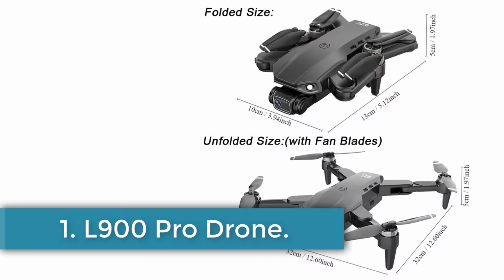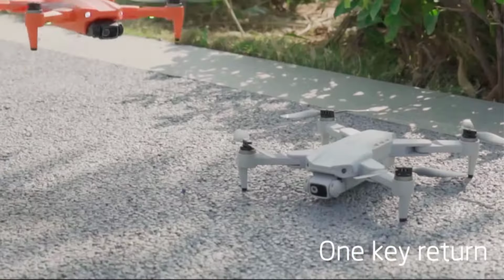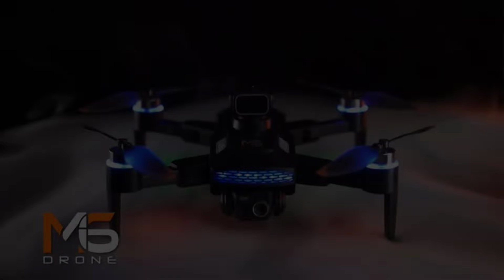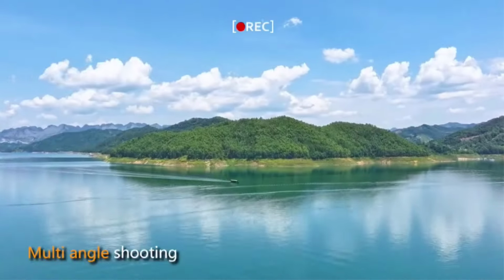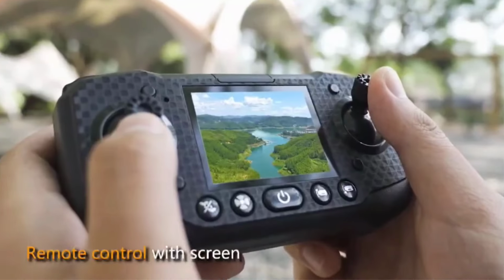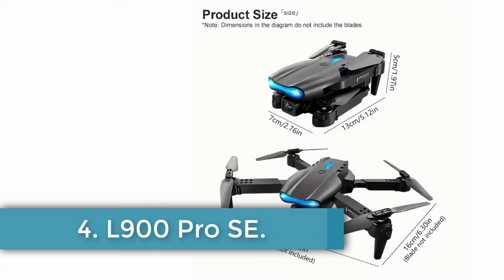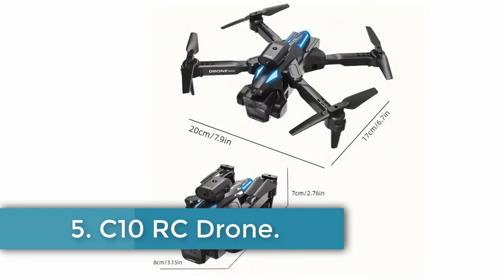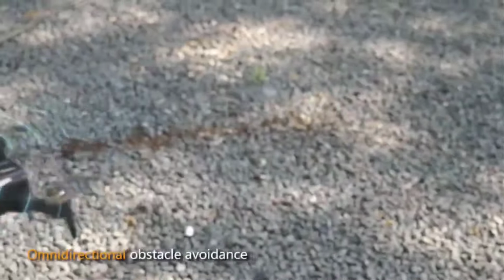Best Camera Drone In 2025 | The 5 Best drone 2025: top flying cameras for all budgets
The "Best Camera Drone" is a designation given to unmanned aerial vehicles (UAVs) that excel in capturing high-quality photos and videos from the sky. These drones typically boast features like stabilized gimbals, high-resolution sensors, advanced image processing capabilities, and intuitive camera controls. They cater to a wide range of users, from professional photographers and videographers seeking cinematic aerial footage to hobbyists wanting to capture stunning landscapes and memorable moments. The "best" drone in this category is subjective and often depends on specific needs, budget, and desired level of features, but commonly recognized contenders offer a balance of image quality, flight performance, and user-friendliness.

      owners.